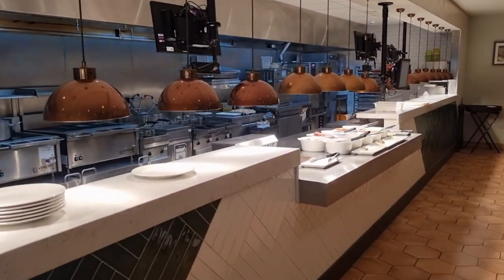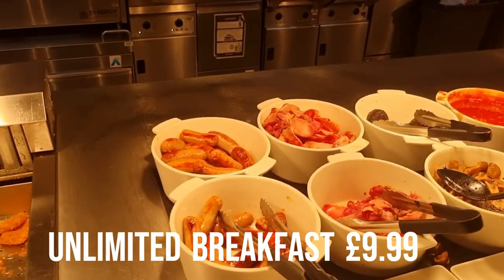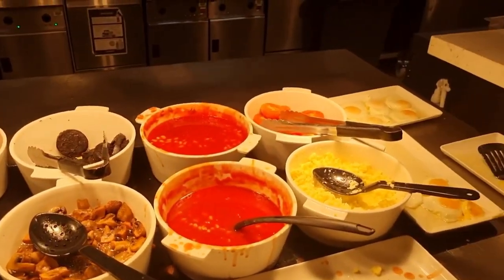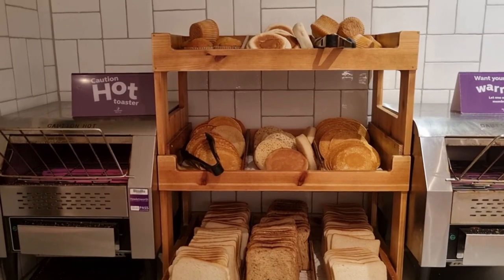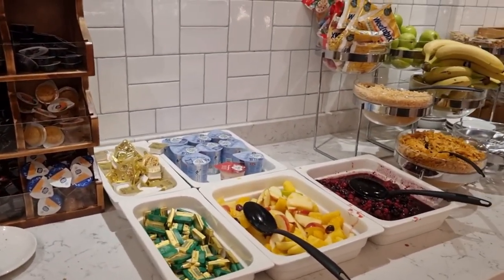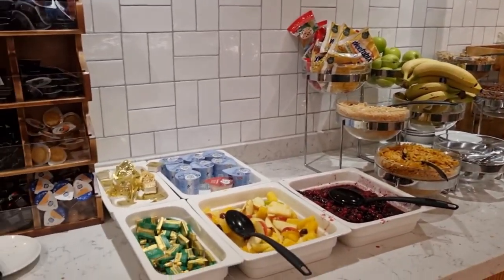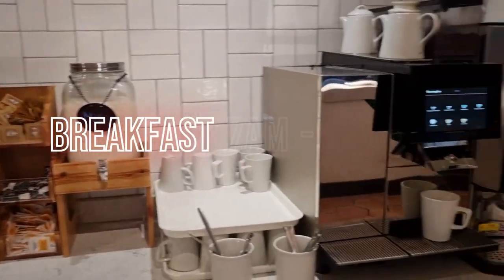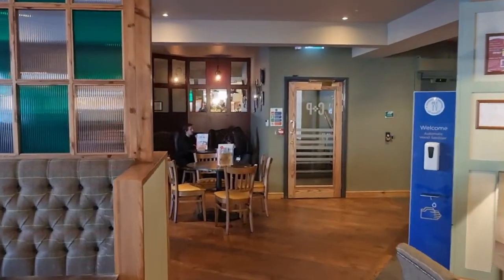PREMIER INN Breakfast.....